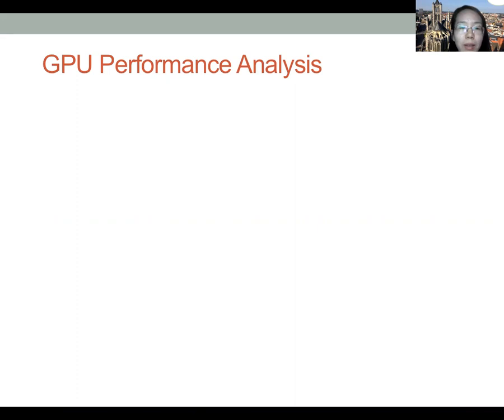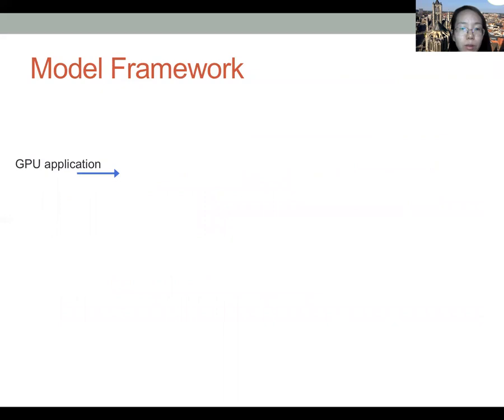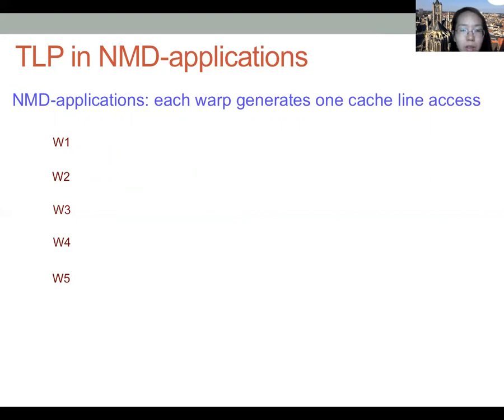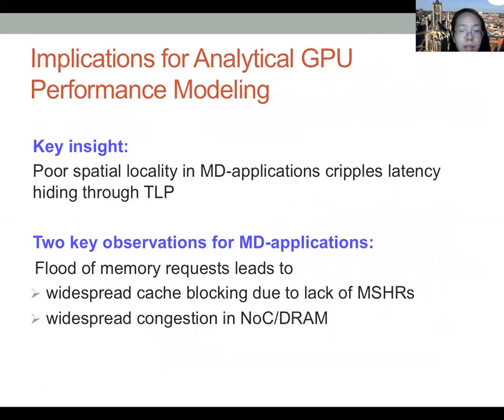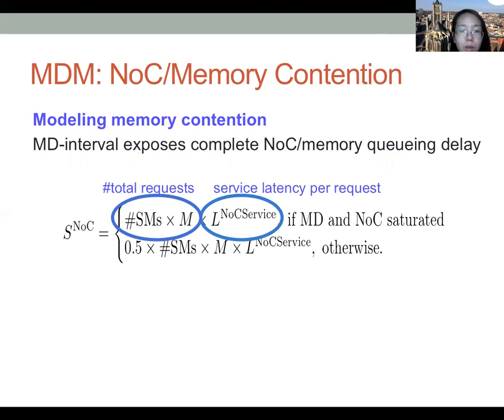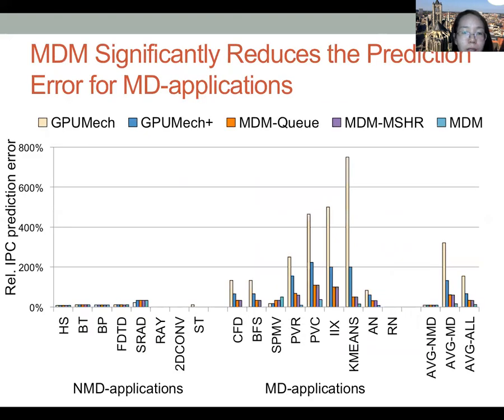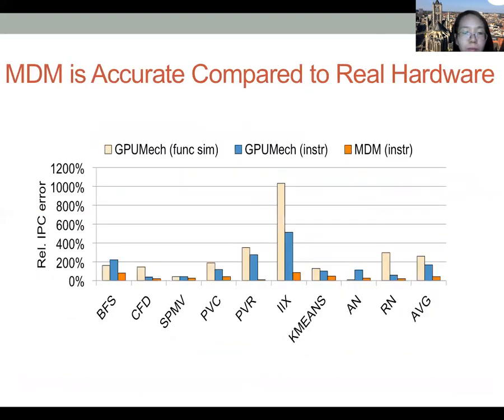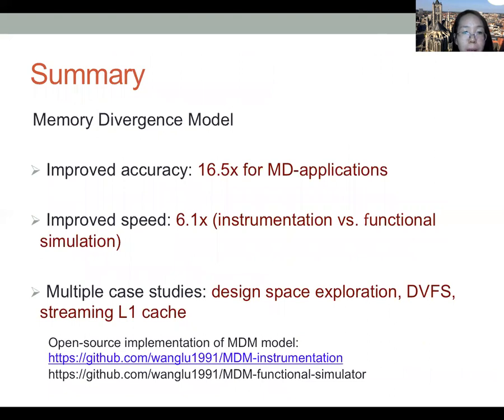MDM: The GPU Memory Divergence Model